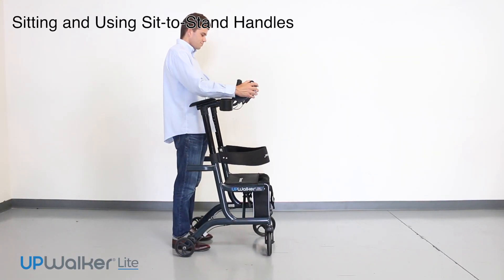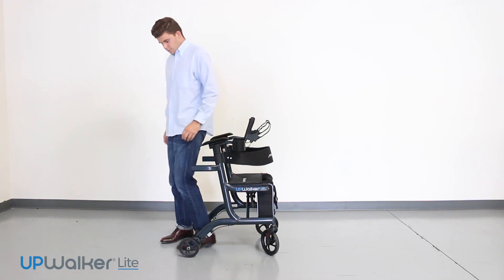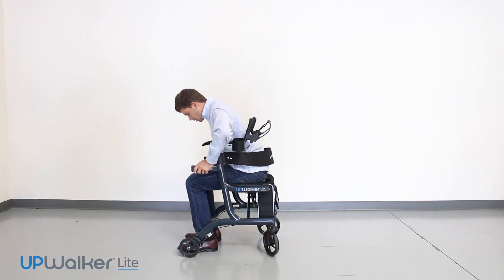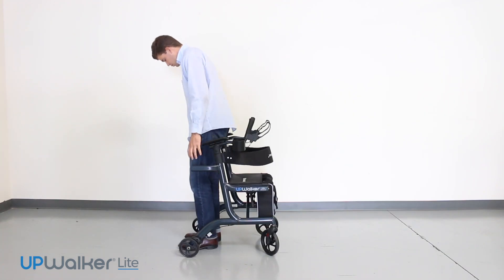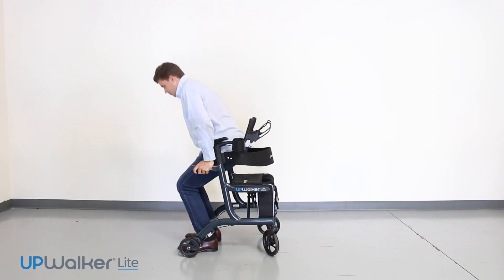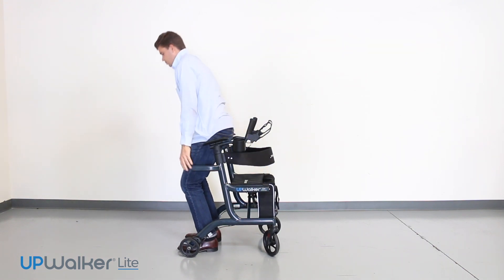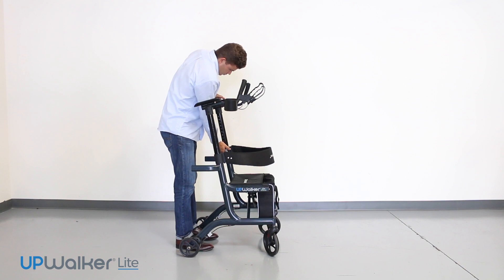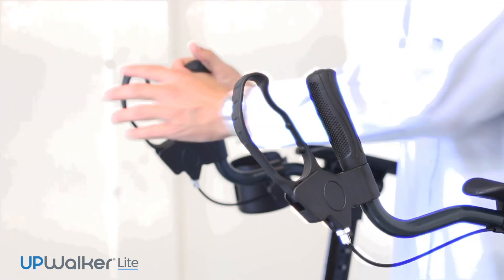Sit to Stand Handles on your UPWalker Lite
UPWalker Lite is the New Lightweight, Compact Mobility Solution Designed for Daily Living proudly produced by LifeWalker, the world leader in mobility innovation.

Rediscover Walking Ease, Comfort and Freedom with the UPWalker Lite!

The UPWalker Lite is a smaller, lighter, lower-priced version of the original UPWalker, especially well-suited for indoor use.

The UPWalker Lite is designed to maneuver in tighter spaces and for users who might be challenged by a heavier walker.

Weighing just 15.5 pounds, the UPWalker Lite is easy to lift and transport.

FREE Beverage Holder, Backrest, and Personal Item Bag

The UPWalker Lite increases mobility and independence for the elderly and mobility challenged.

Enables users to stand upright and look ahead with better support, greater dignity and confidence to remain more active.

Clinical study of LifeWalker technology showed improved posture, safer, more stable feeling, and reduced pain in legs, back, hands and wrists.

UP Your Mobility • UP Your Confidence • UPLIFT Your Life!

to get your own UPWalker Lite!